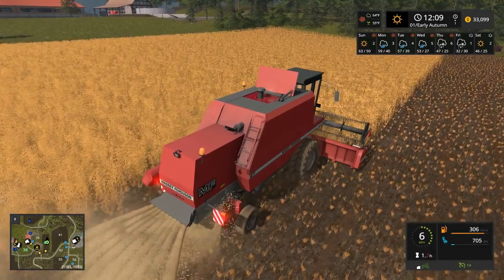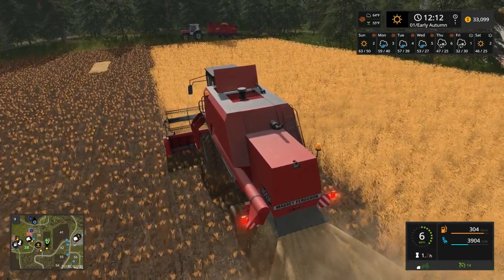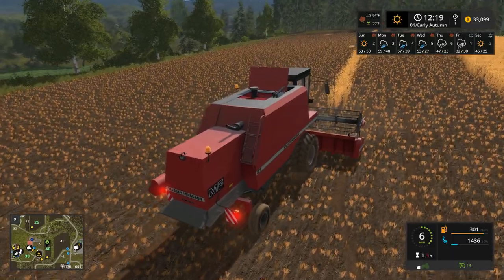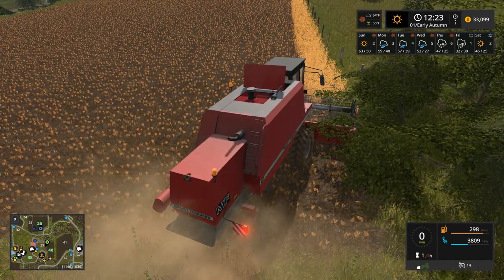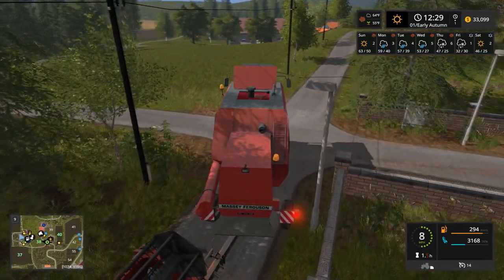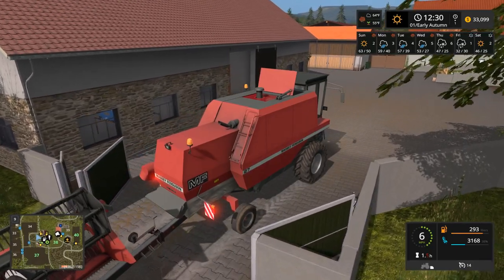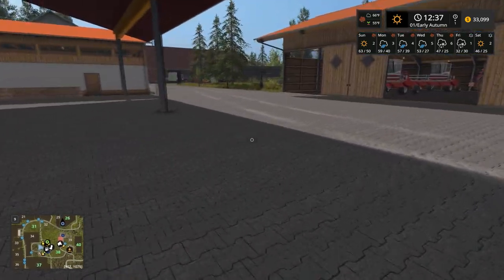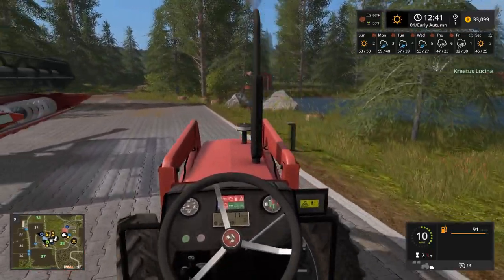Massey Ferguson Farm Episode 20 - Farming Simulator 17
Oh Yeah - Kyle and I are starting to reap what we have sown.  Life is GOOD.  Jarrod joins in the Frey too.